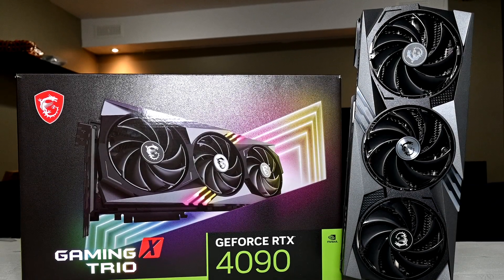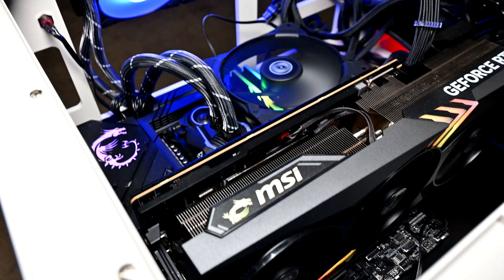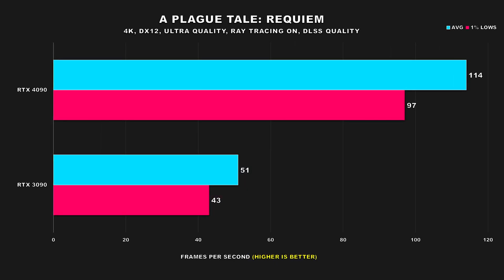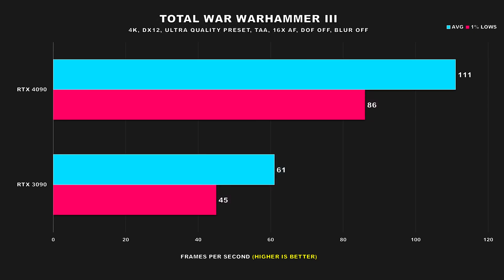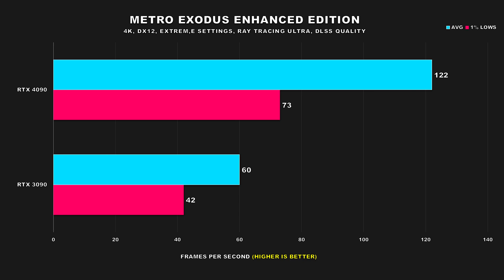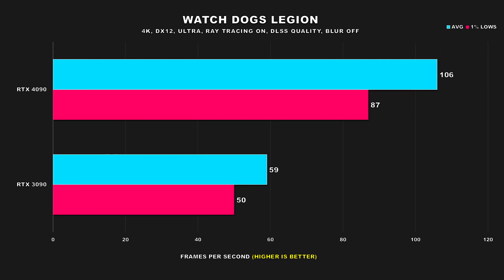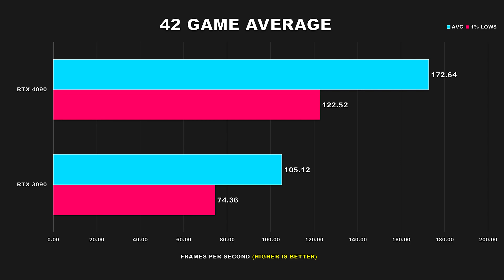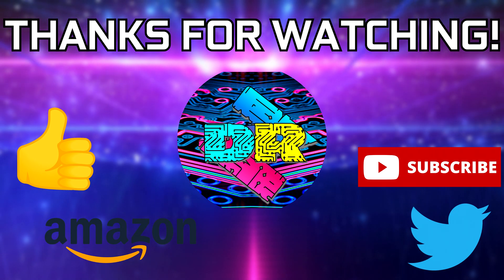RTX 4090 vs RTX 3090 MEGA Benchmark 4K 42 GAMES TESTED - The Best Gen-on-Gen Upgrade?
I look at the RTX 4090 as more of direct successor to the RTX 3090 instead of the RTX 3090 Ti. Both have cut down 102 dies from their generation and we released at around the same price point. In my initial review I only benchmarked 12 games but had planned at some point to do one large mega benchmark video where I would test lots of titles. I tested 42 various titles at 4K and also had ray tracing enabled where available. This will allow us to attain lots of data and see how big of a leap the RTX 4090 is over the RTX 3090.

TIMESTAMPS:
00:00 Intro
02:48 Test System
04:33 Gaming Benchmarks
13:52 42 Game Average and Conclusion

CPU: i7-13700K 5.5GHz P-Cores, 4.5GHz E-Cores, 4.9GHz RING
CPU Cooler: Arctic Liquid Freezer II 360 AIO
RAM: Patriot Viper Venom RGB 6000 C32
Motherboard: MSI Z790 Carbon Wifi
GPU: MSI RTX 4090 Gaming X Trio
SSD: Corsair MP600 Pro 4TB
PSU: EVGA 1000 G3

Personal RIG
CPU: AMD Ryzen 9 5900X
CPU Cooler: Thermaltake TH360 SNOW
RAM: G Skill Trident Z 32GB(4x8GB) 3600MHz CL14
Motherboard: Gigabyte X570 Aorus Master
Graphics Card: EVGA RTX 2080 XC Gaming Watercooled
SSD1: Samsung 970 EVO Plus 1TB
SSD2: Samsung 950 Pro 512GB
SSD3: Crucial MX 300 525GB
HDD2: Western Digital Caviar Blue 1TB
HDD3: Seagate Barracuda 3TB
PSU: Corsair RM850X
CASE: Thermaltake View 51 Snow
Monitor: BenQ XL2730Z 144Hz 1440P
OS: Windows 10 Pro 64-bit